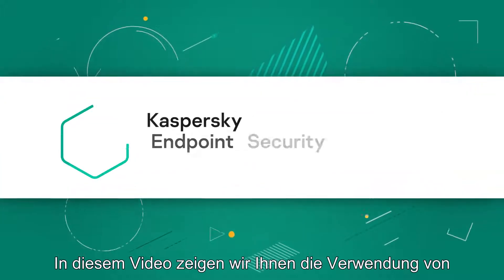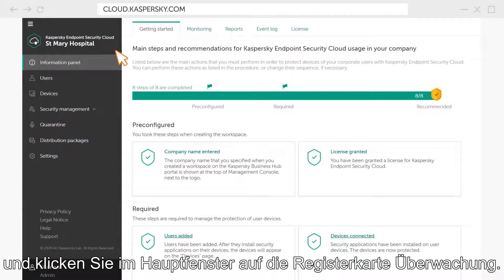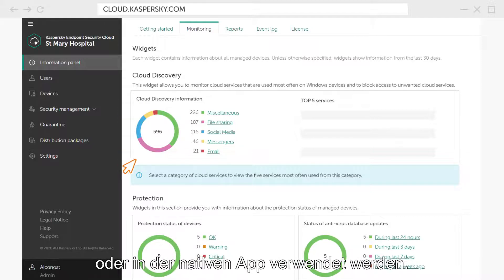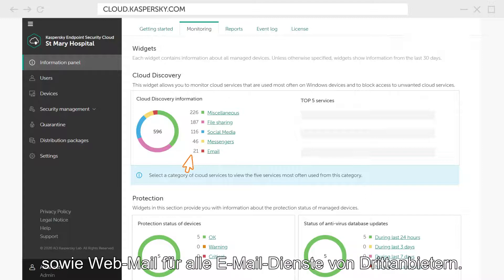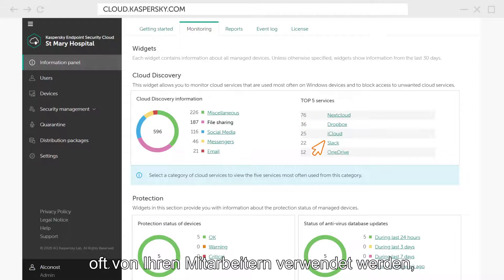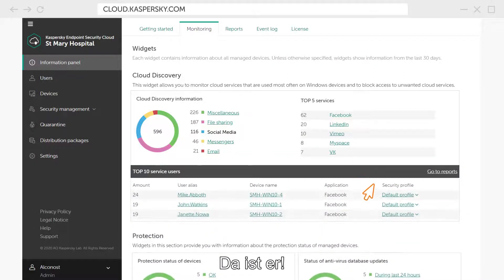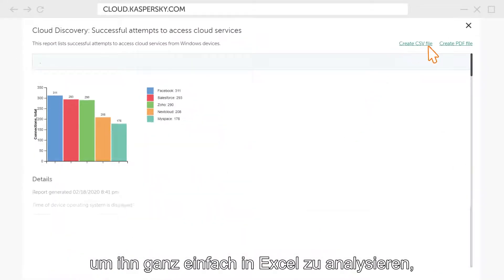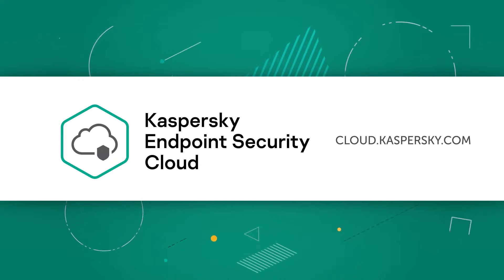How to discover and block Shadow IT in your office with Kaspersky Endpoint Security Cloud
Check this video to learn how to discover who’s wasting time on Facebook at work or who’s chatting on instant messaging. And, even more importantly, who’s sharing corporate data on cloud storage services you know nothing about. Cloud Discovery, included in Kaspersky Endpoint Security Cloud, lets you block user access to unnecessary, inappropriate and unauthorized cloud resources, keeping your data securely under your control and your colleagues focused and productive.